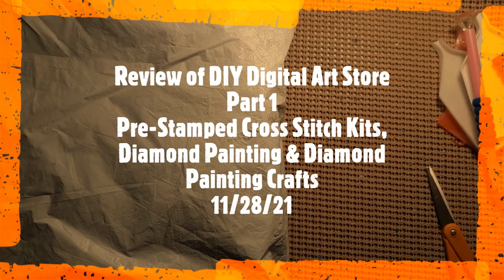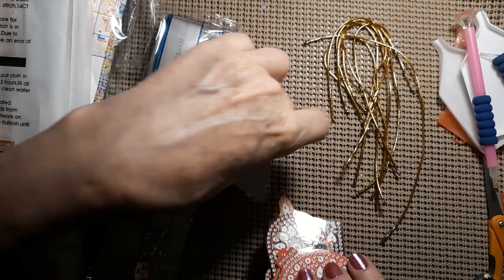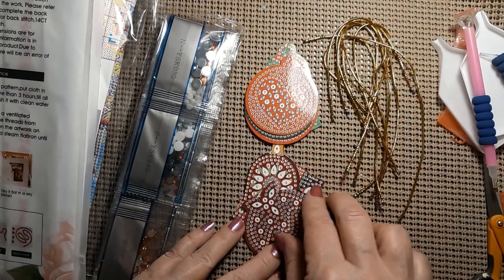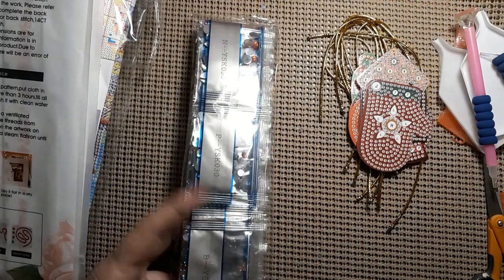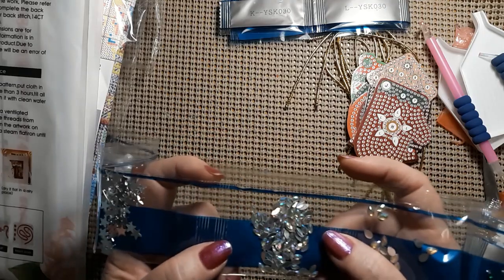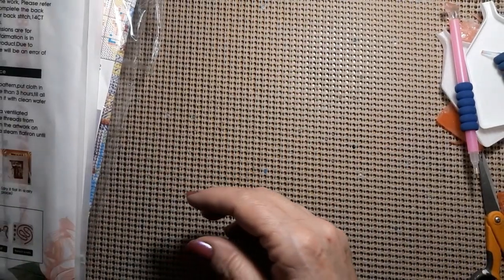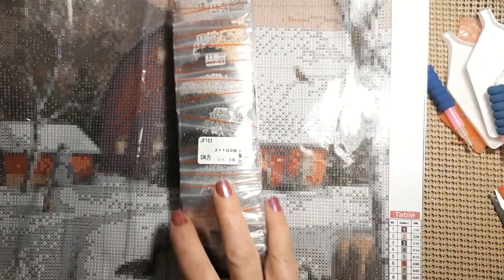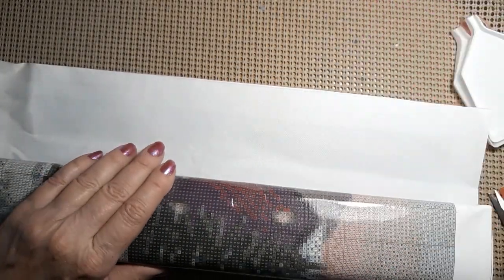Review of DIYDIGITAL ART Part # 1 -Pre-Stamped Cross Stitch, Diamond Painting & Craft 11/28/21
Hello & Welcome. Today is Part #1 of my Review of the DIYDigitalArt Store. Come see what has arrived.  We have Pre-Stamped Cross Stitch Kits and Diamond Painting  & Diamond Painting Crafts.

Lora Boyden
27200 County Road 313 #17